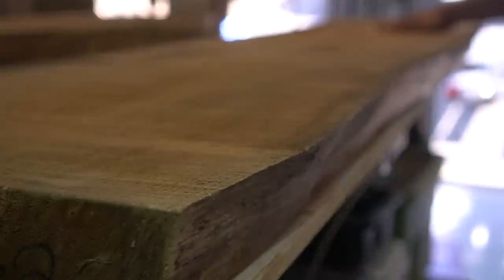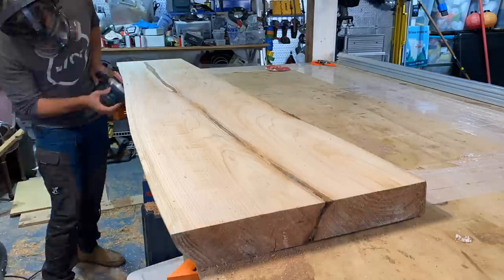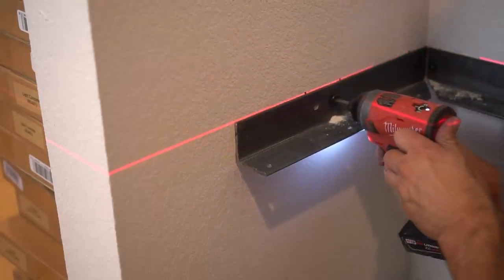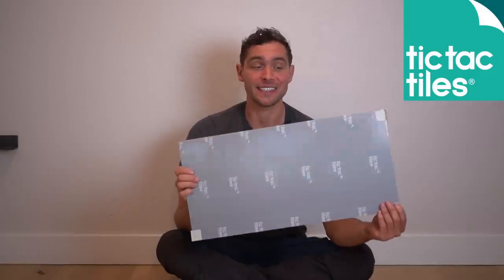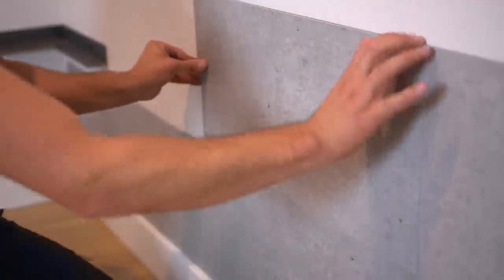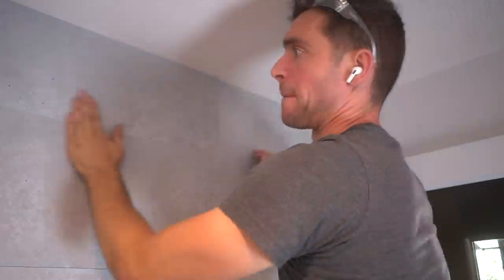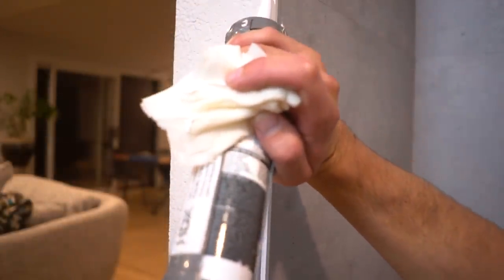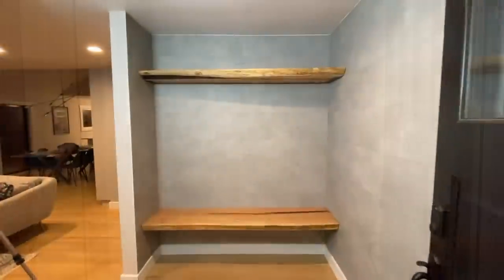DIY ENTRYWAY MAKEOVER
This DIY entryway makeover is all about how to install a peel and stick accent wall and a live edge floating bench. This DIY accent wall is made from easy to install peel and stick tiles and this videos shows the step by step process on how to install them from start to finish. The Floating bench and shelf is made from Cedar and extremely strong due to the angled steel bracket. Bring Your Own Tools (BYOTools 137).

HUGE thank you to Tic Tac Tiles and Renoboard for sponsoring this week's video.  If interested in leaning more about their amazing product line, check out the following

-Total Boat Epoxy
-DAP Dynaflex Ultra Caulk
-Black Deck Screws
-Large Fasteners
-Mineral Spirits
-Lint Free Cloth
-J Trim

Tool List:
-Woodpeckers Slab Flattening Mill
-Drill Set
-Cobalt Drill Bits
-Countersink Drill Bit
-Caulk Gun
-Bosch Laser Level
-Stud Finder
-24" Level
-Angle Grinder
-Metal Cutting Wheel
-Sanding Pad
-Tack Cloth
-Arm-R-Seal Wood Finish
-Foam Brush
-Speed Square
-Round Over Router Bit

0:00 - Venice Beach: Topher Mohr & Alex Elena
22:24 - Pata Pata: Miriam Makeba (Matt Cherne Remix)